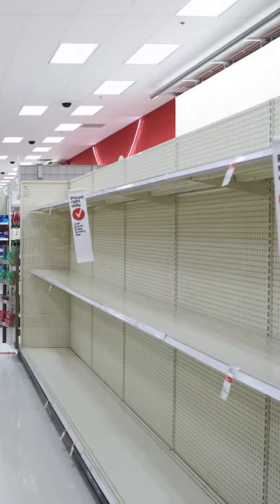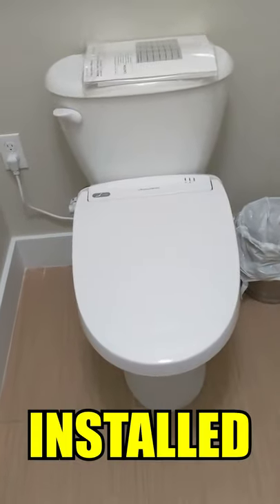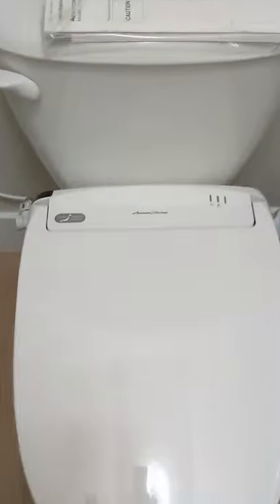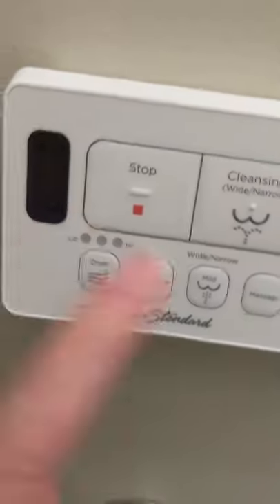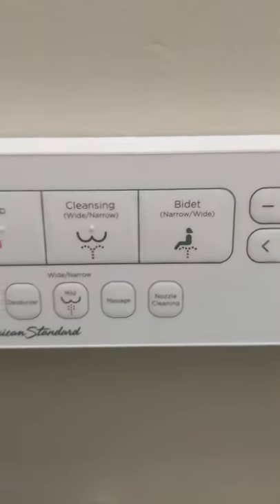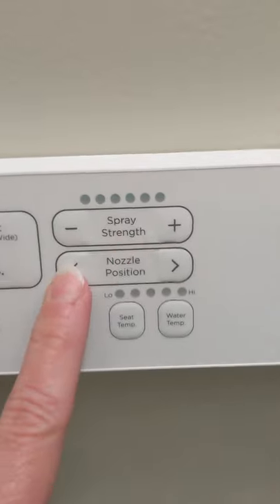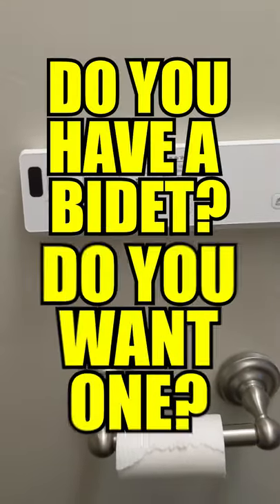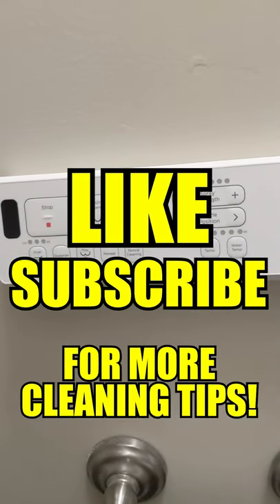We Got a Fancy Toilet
We got a bidet! Bye bye toilet paper, toilet paper shortages or cold toilet seats. So many buttons to press and learn. Heated water, heated seat, deodorizer and dryer. You can change the speed. Super clean your back side.

American Standard Advanced Clean 3.0 SpaLet Electric Bidet
on Amazon